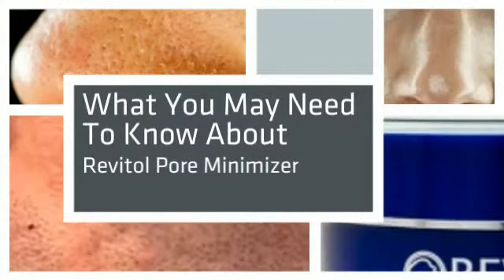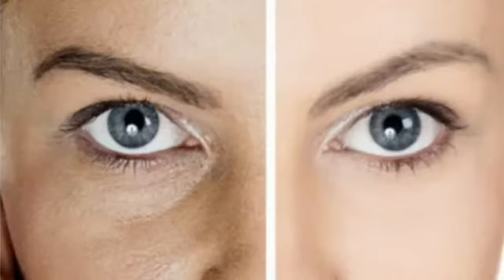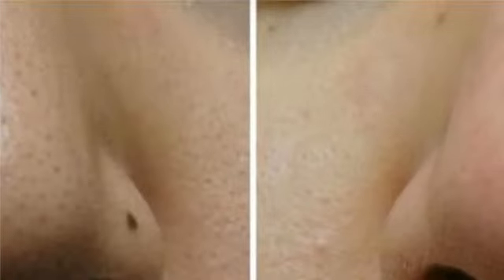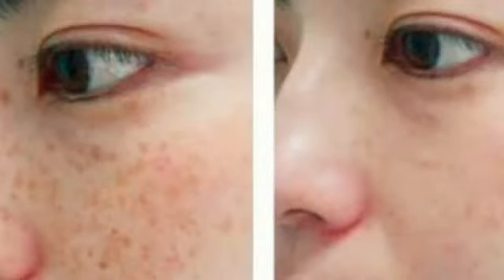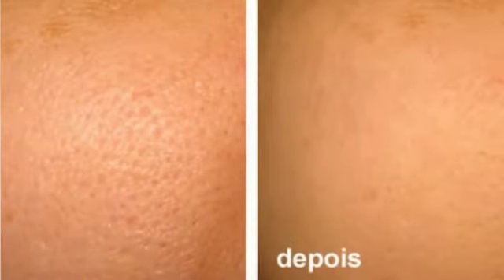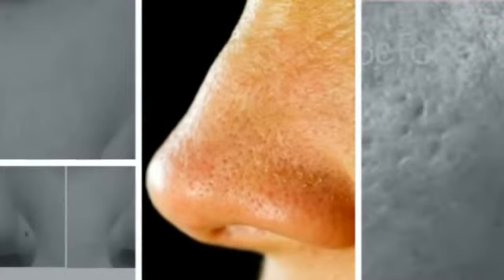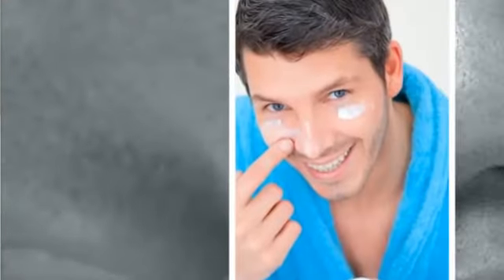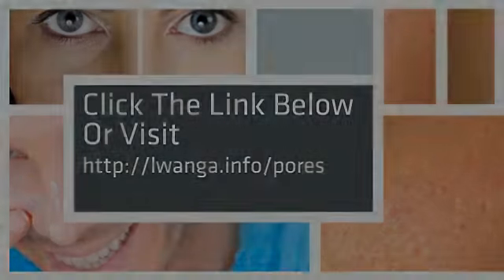Revitol Pore Minimizer is the ultimate quick fix for flawless, photo-ready skin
Revitol Pore Minimizer is the ultimate quick fix for flawless, photo-ready skin. It fits seamlessly into any individual's regimen - skincare or makeup - because of its incredible ability to instantly hide the appearance of pores and mattify shine. This silky, smooth formula glides onto clean skin or on top of makeup leaving an un-tinted, powder finish. Its unique blend of natural ingredients provides continuous pore refining benefits, and helps skin look and feel smoother, more uniform and shine-free.

Almost exclusively, hormones regulate the oil glands that produce the sebum (oil), which moves through the lining of each pore and then onto almost exclusively, hormones regulate the oil glands that produce the sebum (oil), which moves through the lining of each pore and then onto your face. With normal oil production, the oil easily flows through the pore lining and out of the pore, imperceptibly spreading over the skin's surface. The problems arise when your oil glands make too much oil. This excess oil mixes with other substances (such as dead skin cells) in the pore to form a clog. Not surprisingly, this clog makes it difficult for the oil to flow freely, which causes the pore itself to enlarge.

It is also designed to effectively reduce the appearance of enlarged pores. It helps control and absorbs excess oil, maintains skin elasticity and resilience and gently exfoliates to remove wax or dirt build-up that can clog and further stretch pores. Click the following link to get Revitol Pore Minimizer